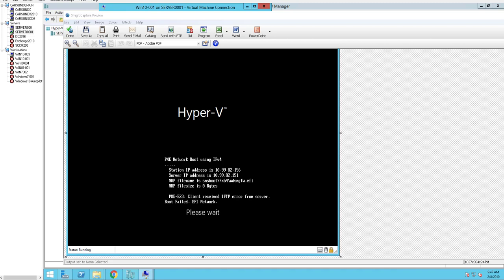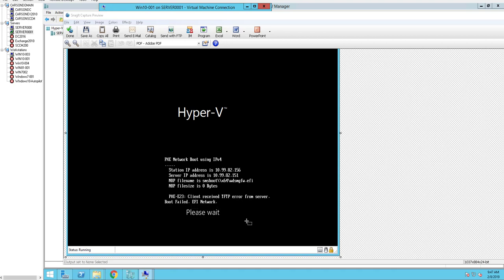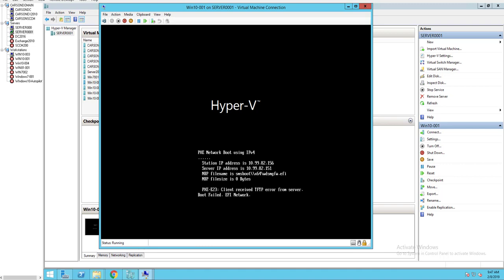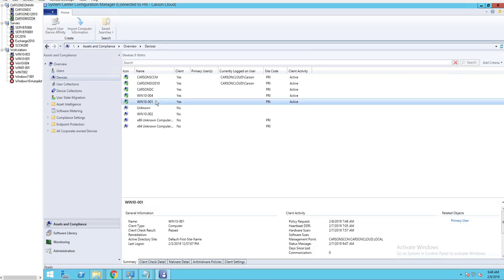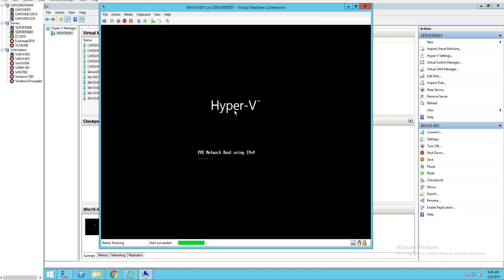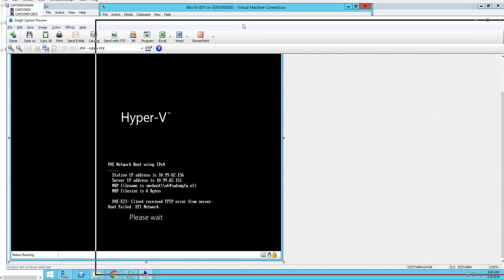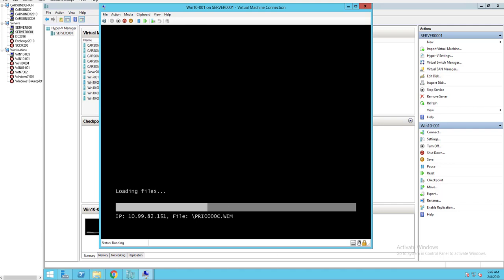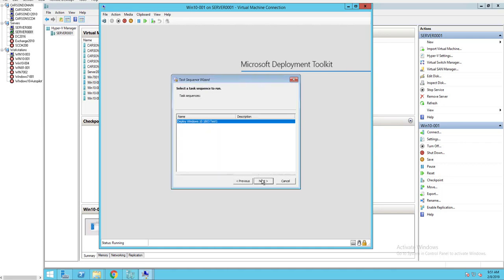PXE E23 Client received TFTP error from server boot failed EFI Network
The instruction how to fix PXE-E23 Client received TFTP error from server boot failed EFI Network.